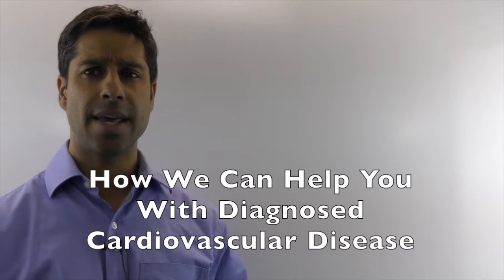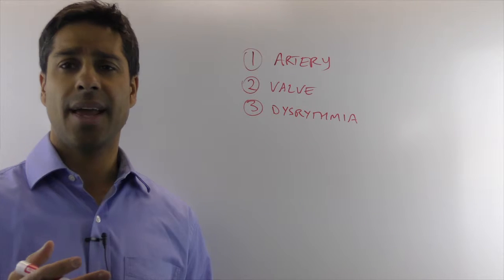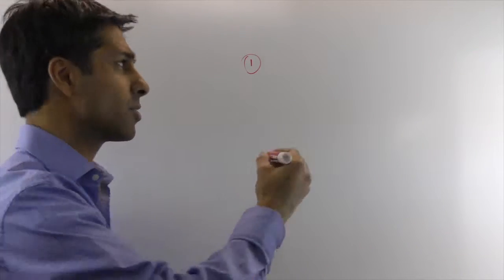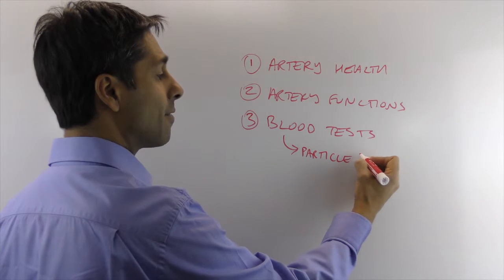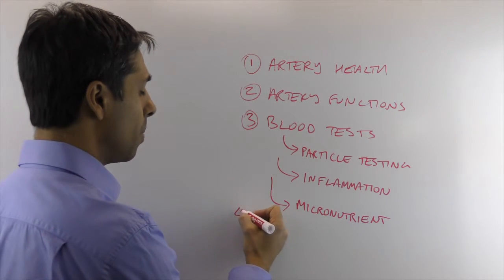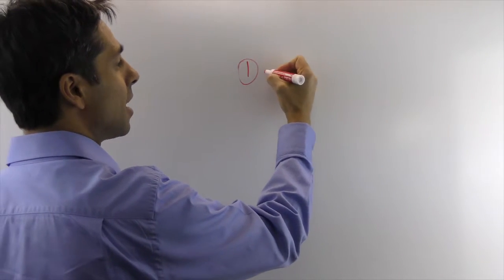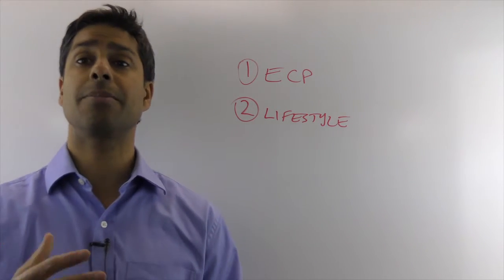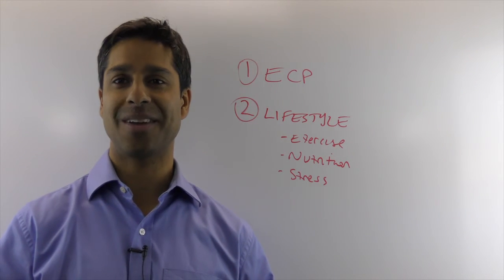Cardiac Rehabilitation Assessments and Programs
How the Heart Fit Clinic helps people with diagnosed cardiovascular disease.
Reverse heart disease and heart disease treatment.
Cardiac rehabilitation program after a heart attack, heart stent or heart bypass surgery